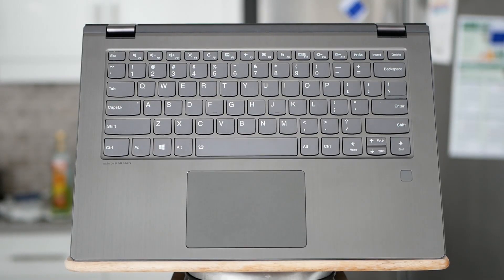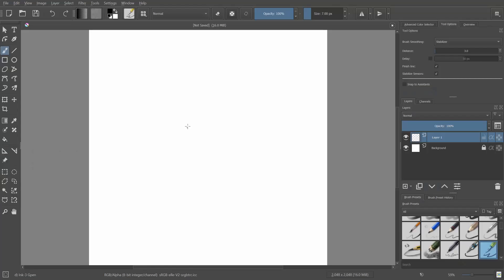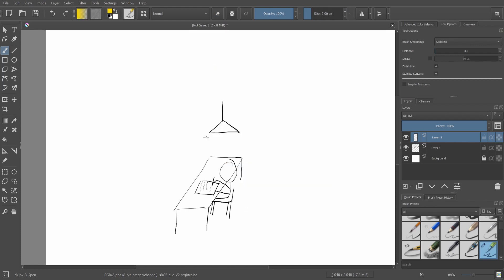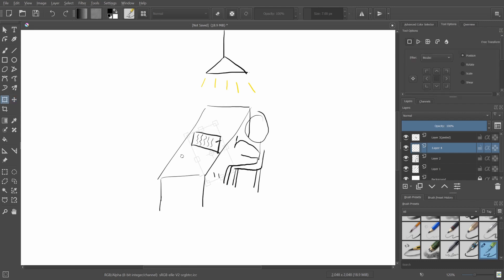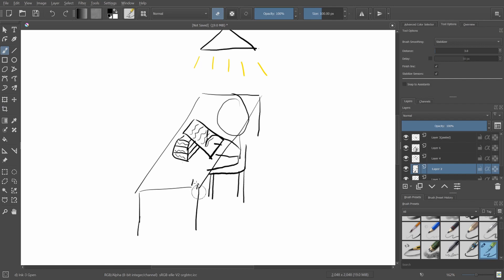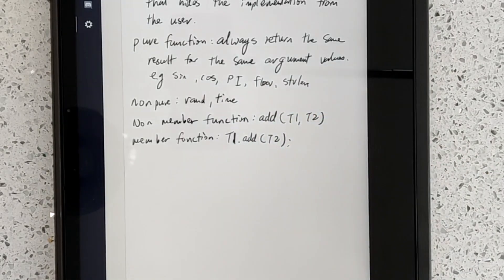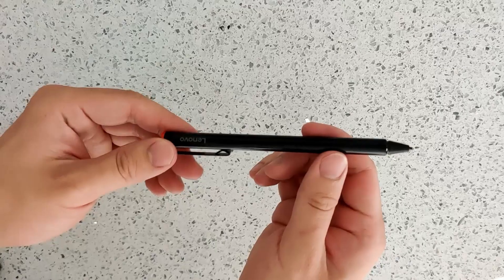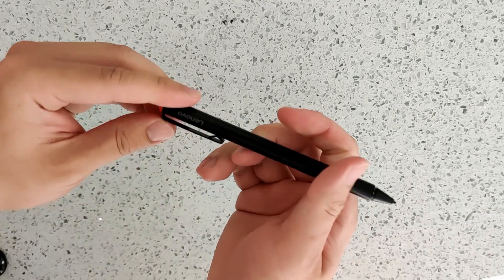2 in 1 for digital notes?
A review on using a 2-in-1 laptop for digital notes